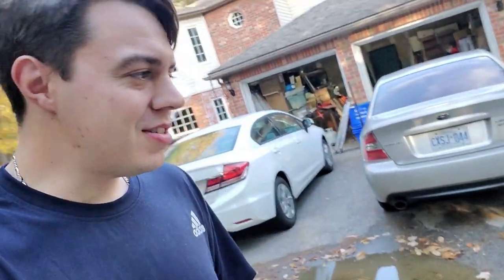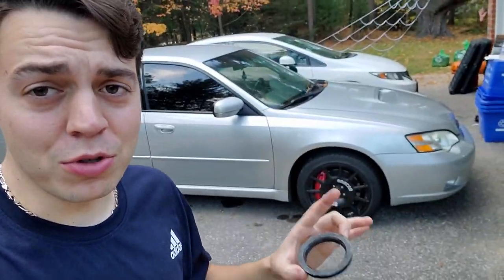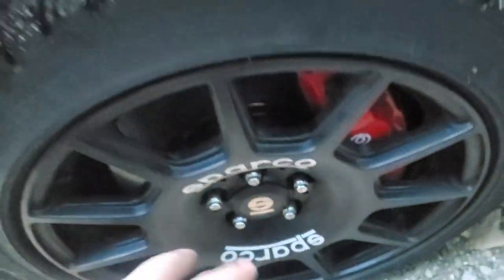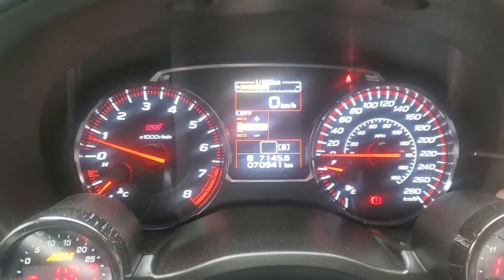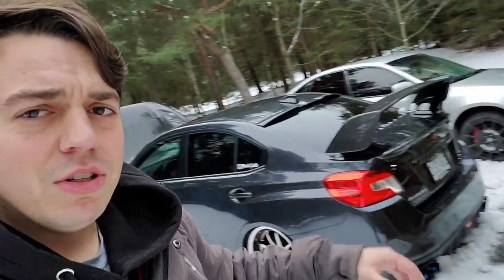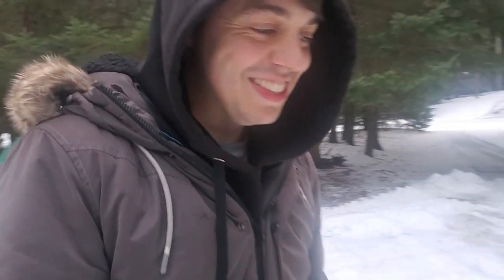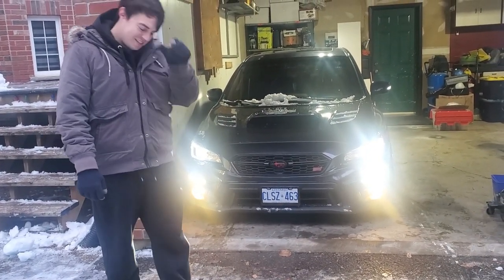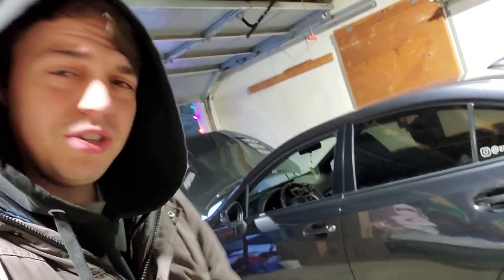Getting My Cars Ready For Winter & Storing The STi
I forgot to mention its a good idea to get a car cover! I have on but need a new one. You'll see it on the car in future videos. I hope this video was entertaining and helped some of you out that are planning on storing their babies with wheels over the winter months!